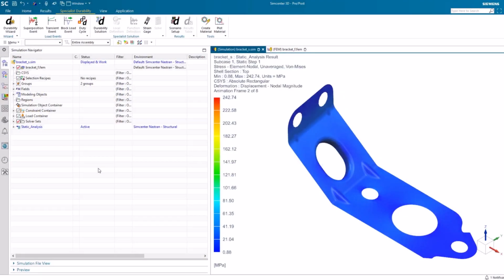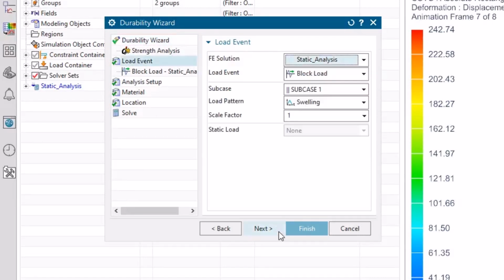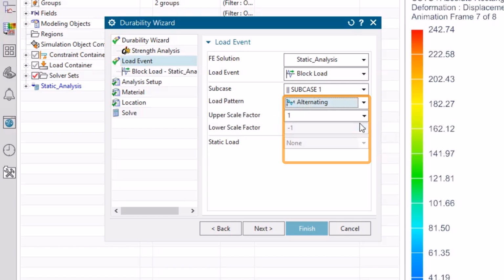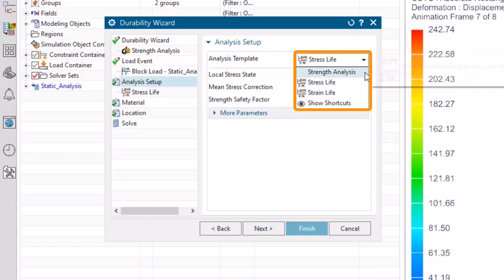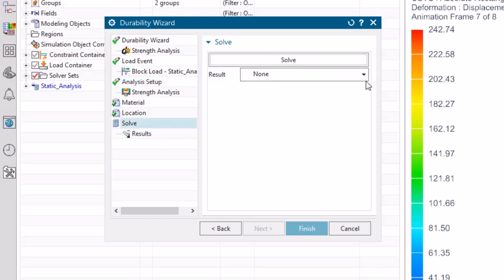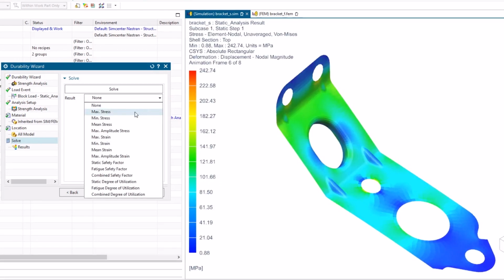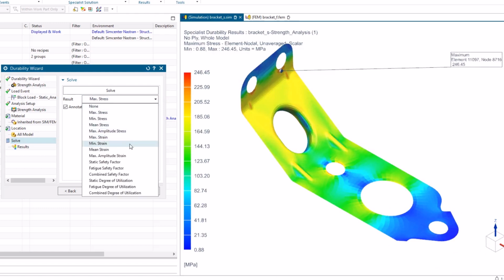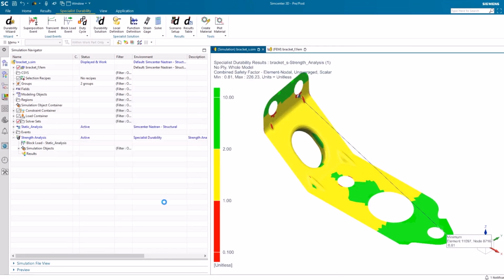Simcenter 3D | A brand new Durability Wizard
🔹 Trovi un articolo dedicato alle novità di Simcenter Mechanical Simulation 2306 qui